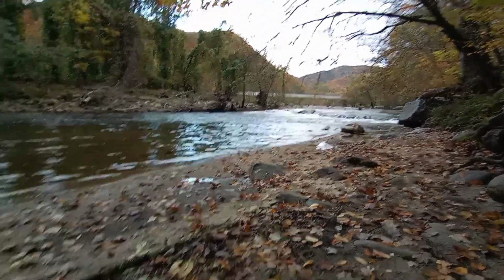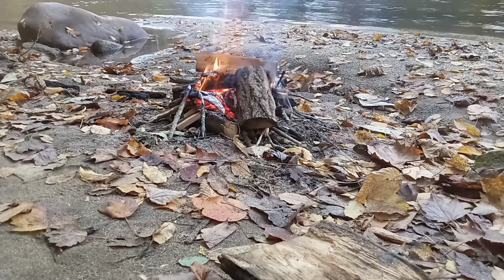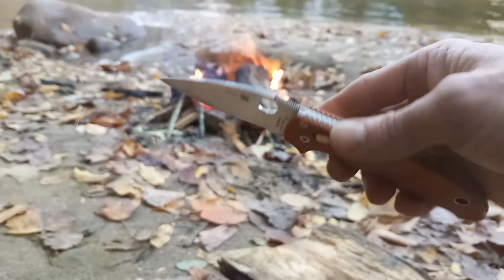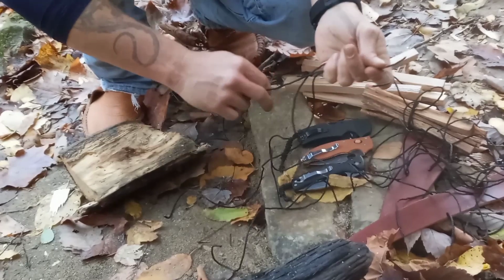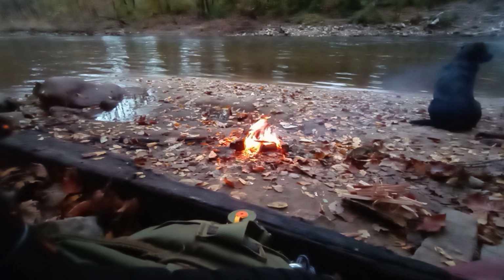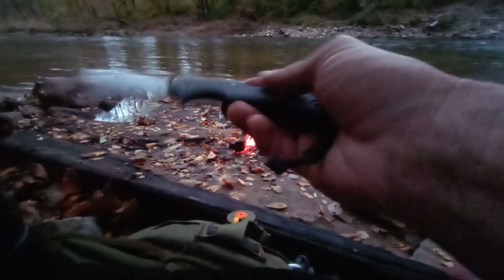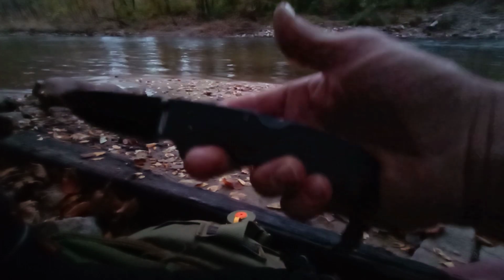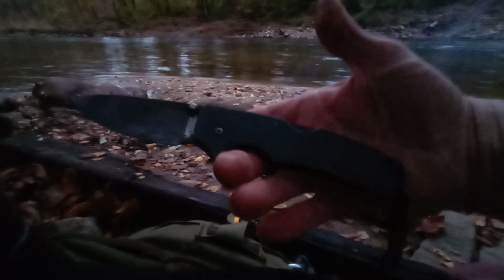Spyderco Shaman vs. Manix 2 vs. American Lawman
This is my humble opinion as to which of these knives I'd choose in a survival situation.